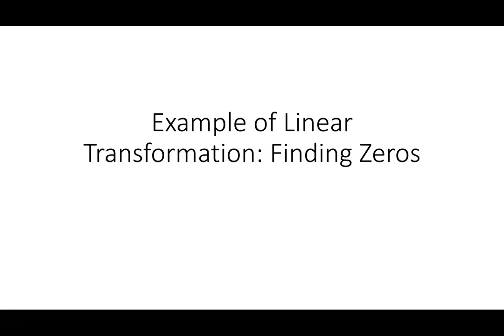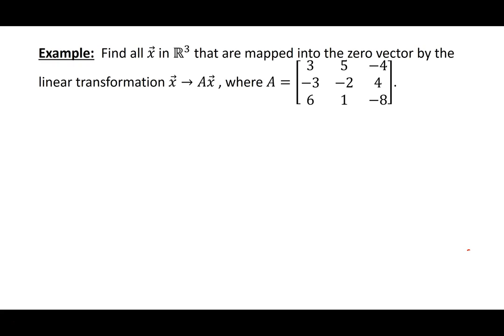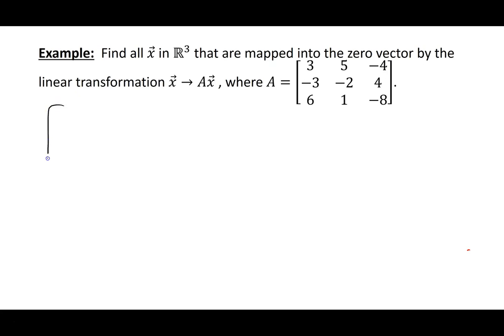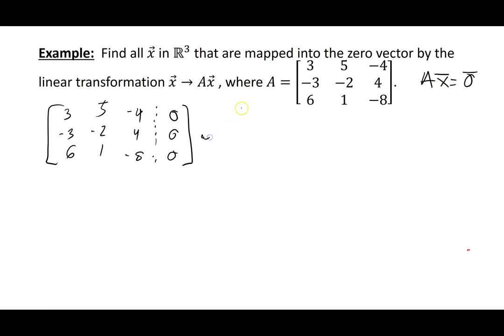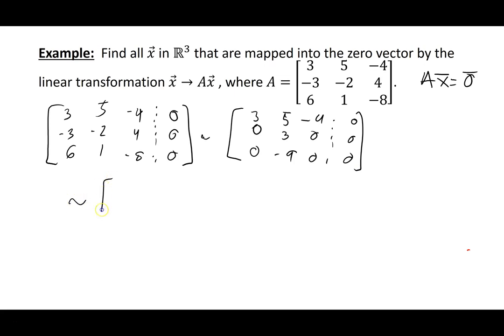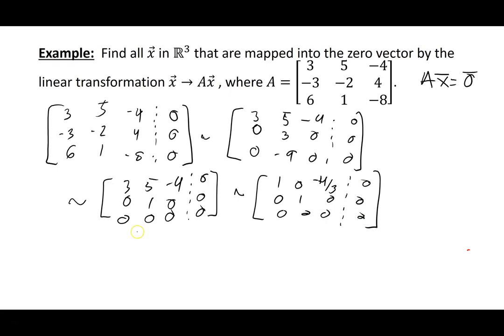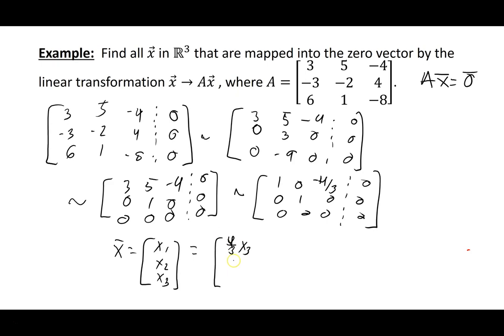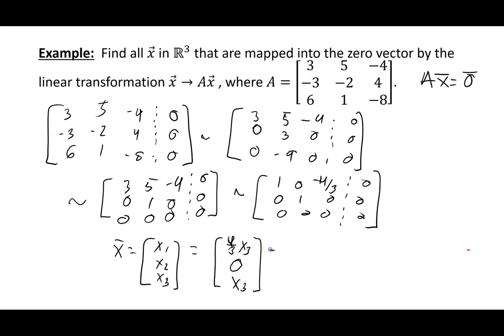lin trans ex zeros